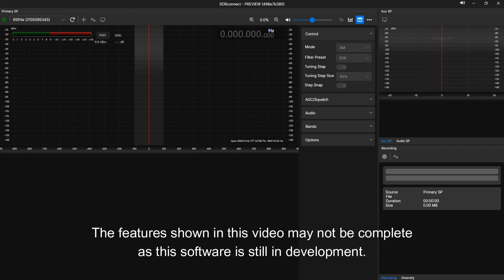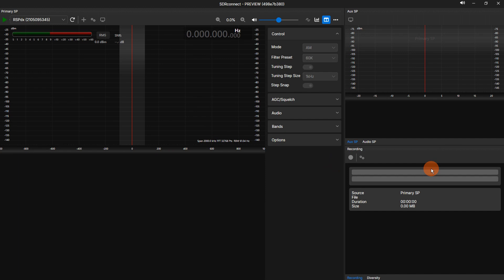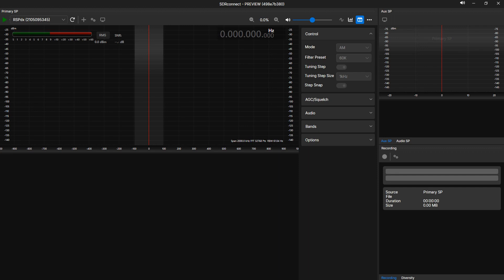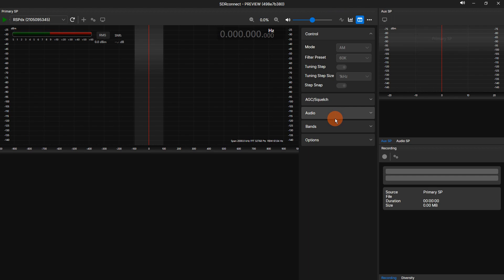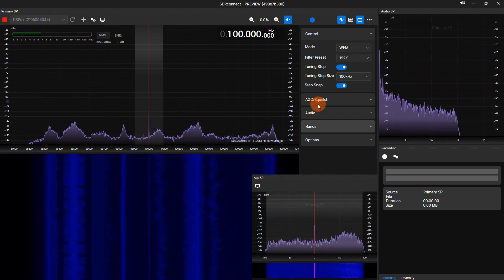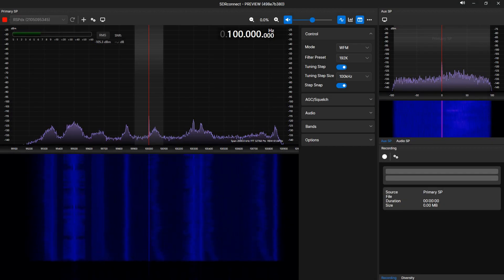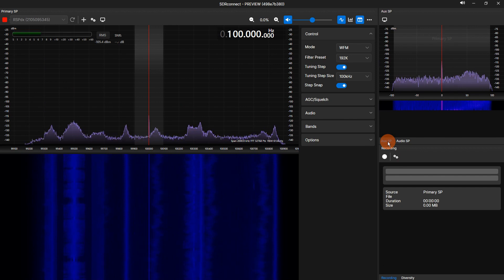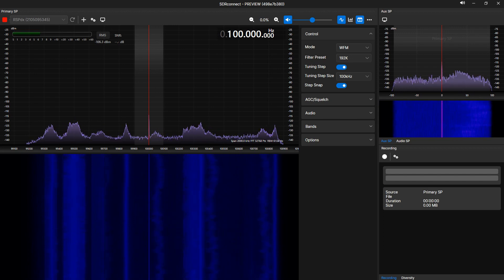SDRconnect Layout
In this video, Mike demonstrates the Layout options in the preview release of SDRconnect.